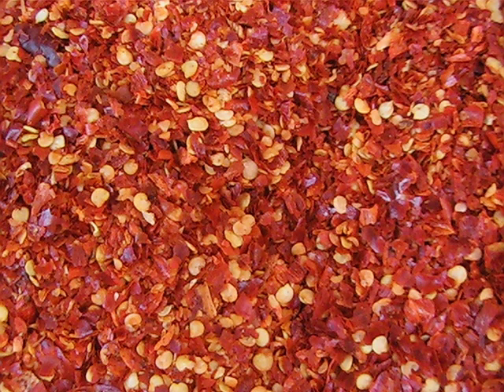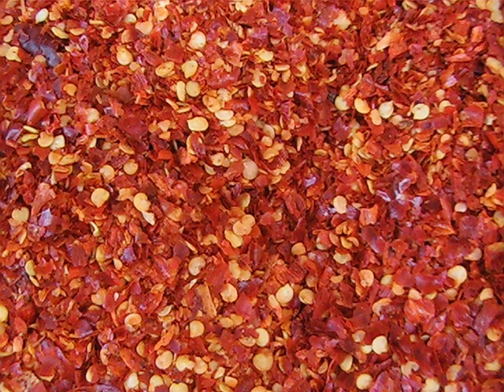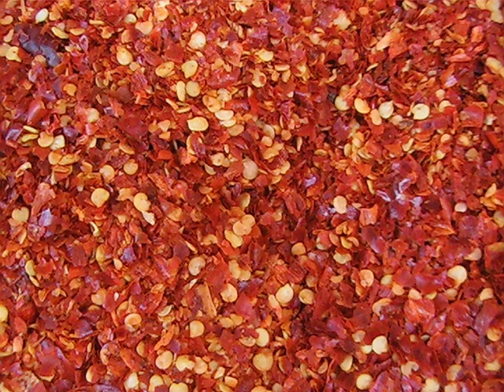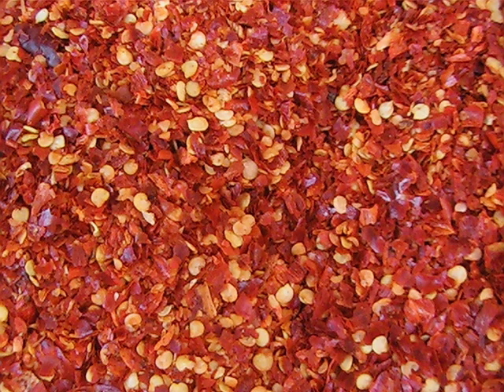Crushed red pepper | Wikipedia audio article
- Socrates

SUMMARY
Crushed red pepper or red pepper flakes is a condiment consisting of dried and crushed (as opposed to ground) red chili peppers.
This condiment is most often produced from cayenne-type peppers, although commercial producers may use a variety of different cultivars, usually within the 30,000–50,000 Scoville unit range.The town of Bukovo in the Republic of Macedonia is credited with the creation of crushed red pepper. The name of the village—or a derivative of it—is now used as a name for crushed red pepper in general in a number of Southeast European languages: "буковка" (bukovka, Macedonian), "bukovka" (Serbian, Croatian and Slovene) and "μπούκοβο" (búkovo, Greek).
Crushed red pepper shakers have become a standard on tables at Mediterranean restaurants and especially pizza parlors around the world. Often there is a high ratio of seeds, which are popularly believed to contain the most spice. Crushed red pepper is used by food manufacturers in pickling blends, chowders, spaghetti sauce, pizza sauce, soups and sausage.
Crushed red pepper in Turkey, served as a common condiment with very few seeds, is known as pul biber in English.  One specially prepared variety of it is the Urfa pul biber  (isot).